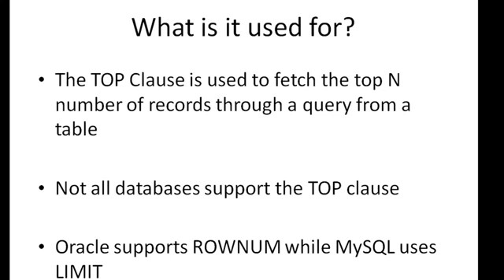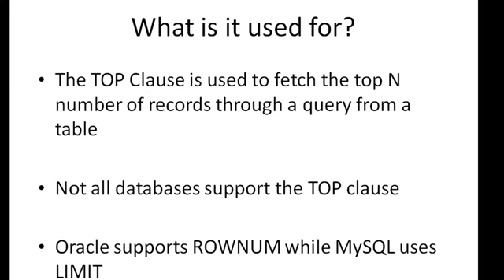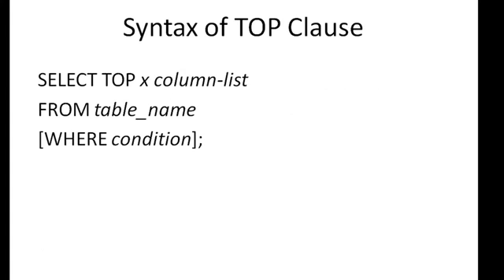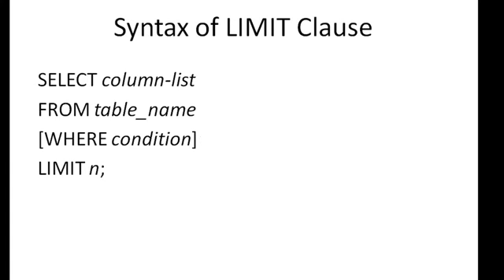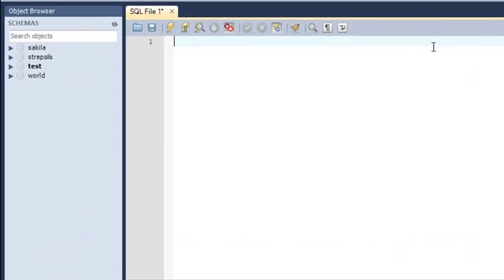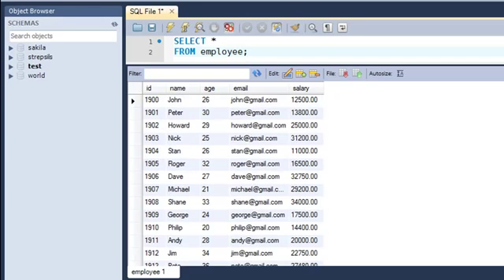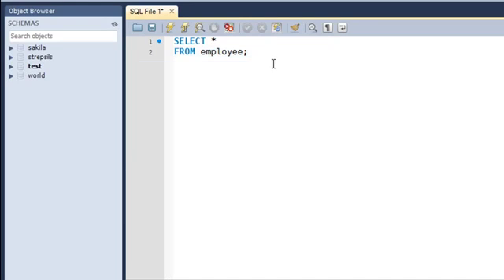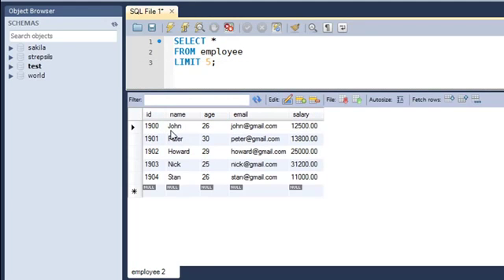SQL Tutorial 24 The TOP and LIMIT Clauses